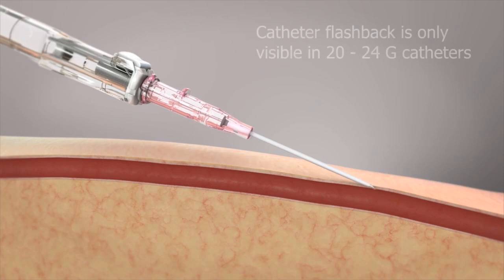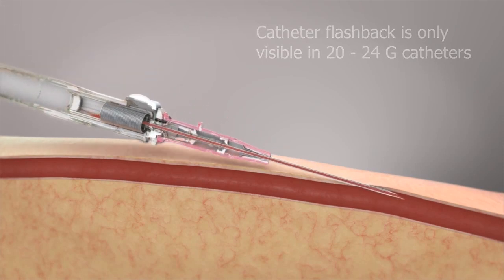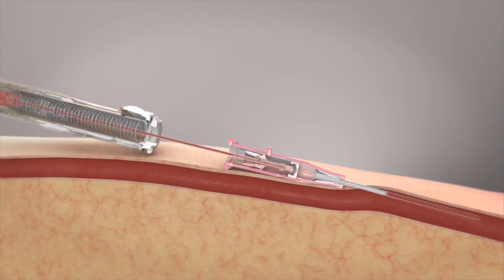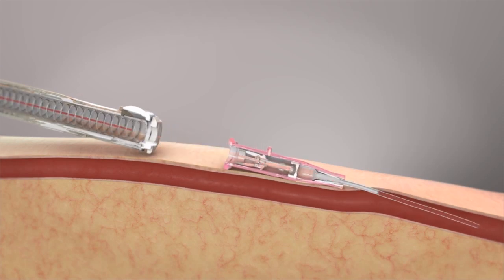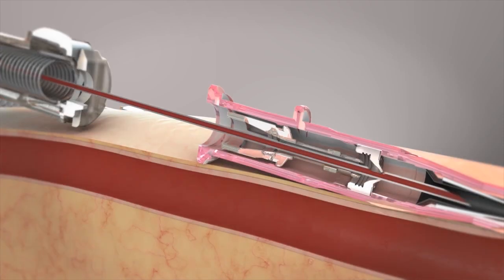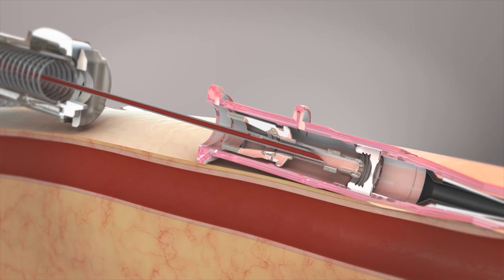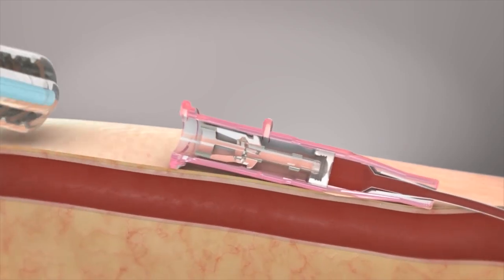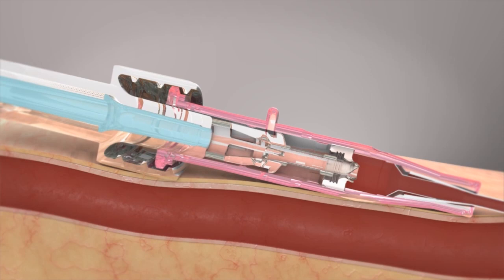How to Use Becton Dickinson Insyte Autoguard Peripheral IV Catheter?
BD Insyte Autoguard IV Catheter is clinically demonstrated to reduce the risk of blood exposure by 95%. BD blood control technology minimizes blood exposure, cleanup time, and use of supplies associated with blood spills.

Becton Dickinson Insyte Autoguard BC Peripheral IV Catheter-
BD Insyte Autoguard Shielded Iv Catheter Features -
1. Material softens once inserted for greater comfort
2. This Vascular Access Device eliminates the need for venous compression during insertion
3. Blood Control Technology designed to prevent blood leakage during insertion
4. Push-Button retraction for safety and needlestick prevention
5. BD Instaflash confirms correct insertion and promotes first-stick success
6. Softens in the vein and reduces the risk of mechanical phlebitis
7. BD Vialon biomaterial enables longer dwell times
8. Fewer blood leaks mean less disruption to patient care